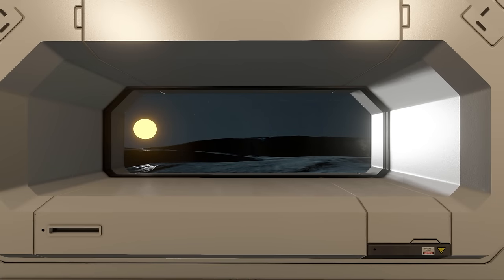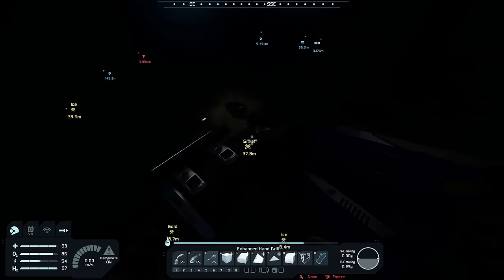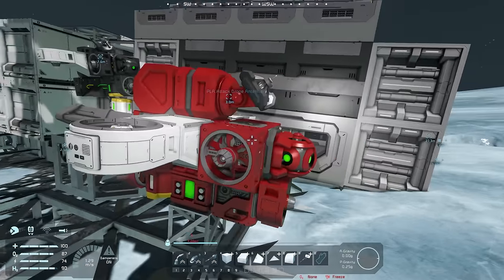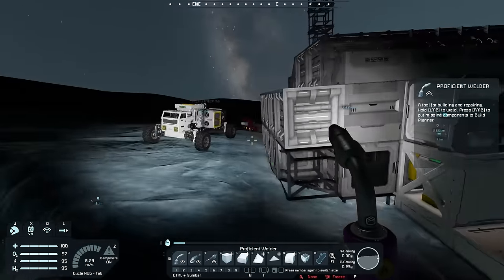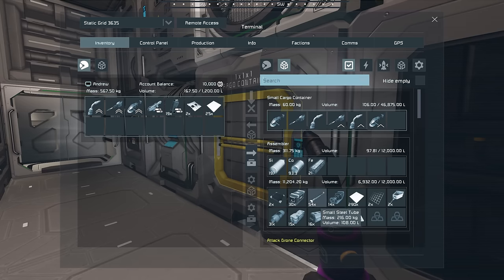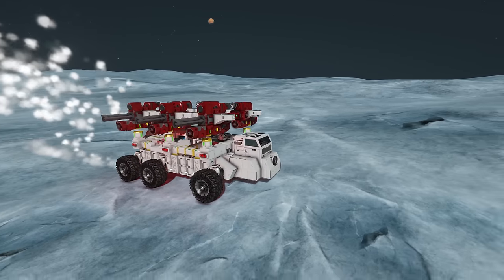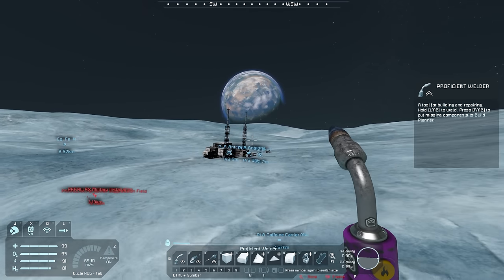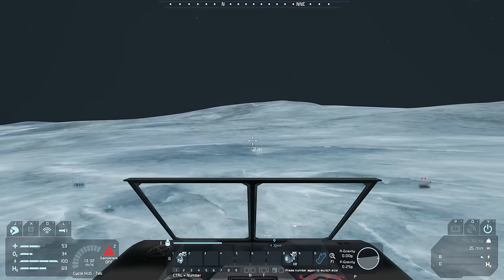Space Engineers Survival (Episode 3) - Attack of the DRONES! [2024]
Welcome back to Space Engineers Survival 2024! Today we're going to attack our neighbor military outpost. But first, we need to build up a bit of a military! And what better soldiers than a bunch of automated drones?

Chapters:
00:00 Intro
02:03 Mining
07:42 New Tools
08:43 Building an Attack Drone
14:53 Drone Printer
19:12 Drone Carrier
22:37 Loading the Drones
28:31 Attack Preparations
35:07 ATTACK!!!
37:19 Regroup
39:01 ATTACK (but slowly)
43:15 Reposition
45:50 Attack again!
47:31 New Plan
51:00 Approach
53:45 Base Secure
56:57 Outro